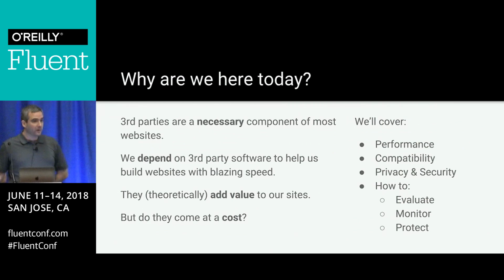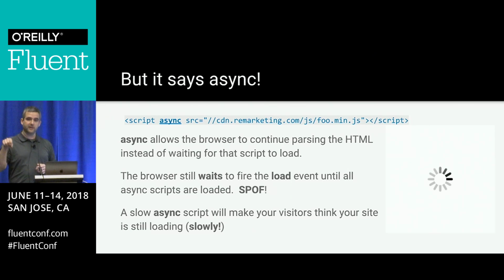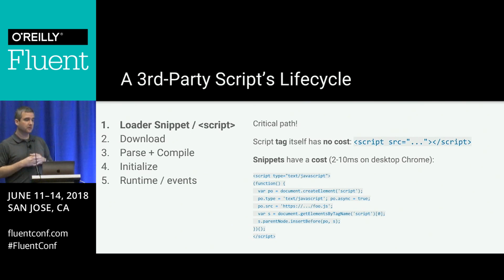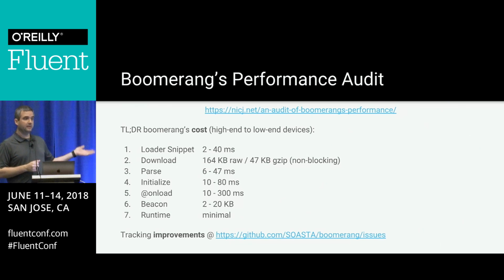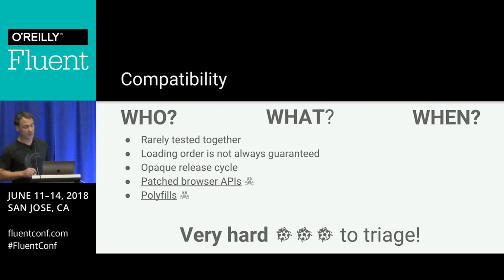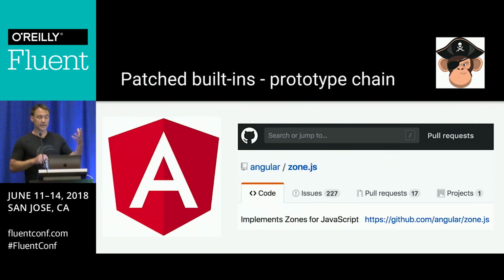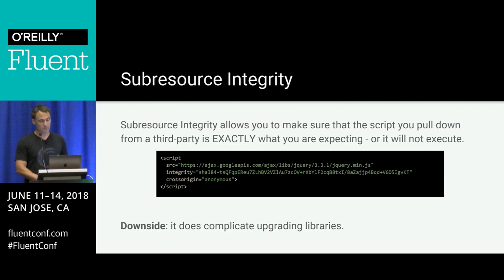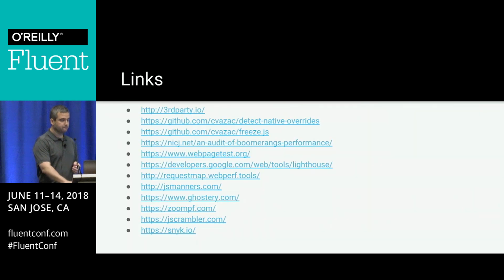When Third Parties Stop Being Polite and Start Getting Real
By Nic Jansma and Charlie Vazac (Akamai)

Would you give the Amazon Prime delivery robot the key to your house, just because it stops by to deliver delicious packages every day? Even if you would, do you still have 100% confidence that it wouldn’t accidentally drag in some mud, let the neighbor in, steal your things, or burn your house down? Worst-case scenarios such as these are what you should be planning for when deciding whether or not to include third-party libraries and services on your website. While most libraries have good intentions, by including them on your site, you have given them complete control over the kingdom. Once on your site, they can provide all of the great services you want—or they can destroy everything you’ve worked so hard to build.

It’s prudent to be cautious: we’ve all heard stories about how third-party libraries have caused slowdowns, broken websites, and even led to downtime. But how do you evaluate the actual costs and potential risks of a third-party library so you can balance that against the service it provides? Every library requires nonzero overhead to provide the service it claims. In many cases, the overhead is minimal and justified, but we should quantify it to understand the real cost. In addition, libraries need to be carefully crafted so they can avoid causing additional pain when the stars don’t align and things go wrong.

Nic Jansma and Charles Vazac perform an honest audit of several popular third-party libraries to understand their true cost to your site, exploring loading patterns, SPOF avoidance, JavaScript parsing, long tasks, runtime overhead, polyfill headaches, security and privacy concerns, and more. From how the library is loaded, to the moment it phones home, you’ll see how third-parties can affect the host page and discover best practices you can follow to ensure they do the least potential harm.

With all of the great performance tools available to developers today, we’ve gained a lot of insight into just how much third-party libraries are impacting our websites. Nic and Charles detail tools to help you decide if a library’s risks and unseen costs are worth it. While you may not have the time to perform a deep dive into every third-party library you want to include on your site, you’ll leave with a checklist of the most important best practices third-parties should be following for you to have confidence in them.